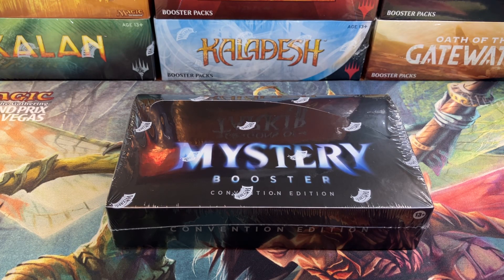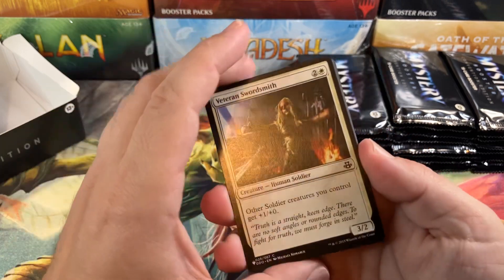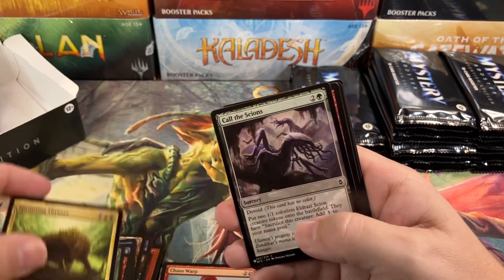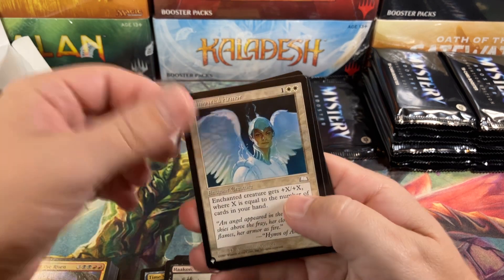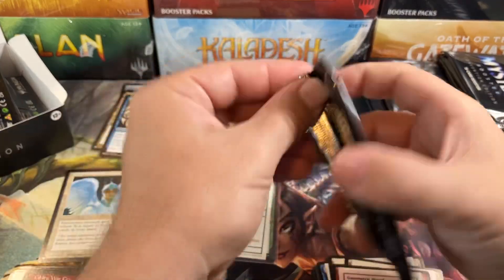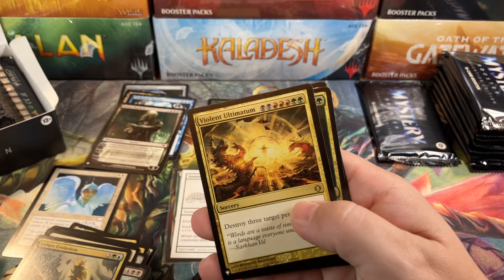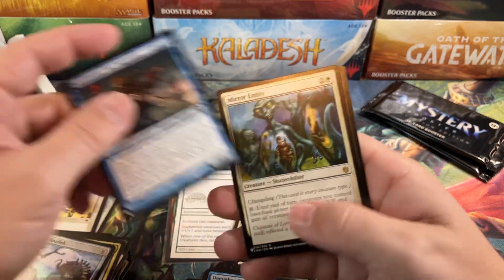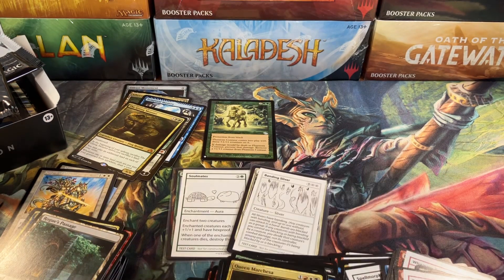First Time Opening This! Mystery Booster Box Convention Edition Magic The Gathering MTG Playtest Hit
Opening a Magic the Gathering Mystery booster box Convention edition. Let me know your opinions in the comments below.
Dominaria Remastered Collectors Box
Dominara Remastered Draft Box

1.5% cash back CC I use for all my purchases! It makes all your MTG purchases 1.5% cheaper!

Address:
Oldschoolmtg